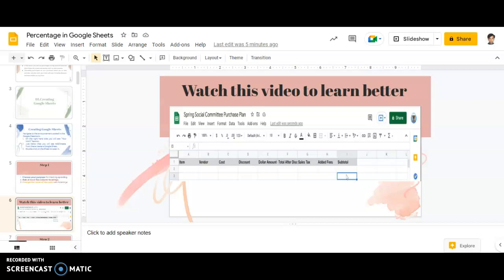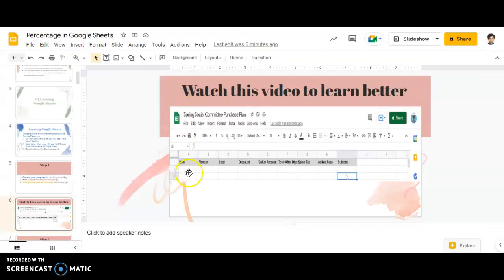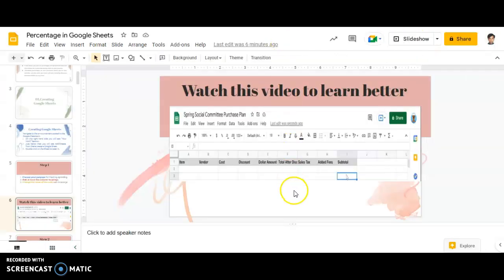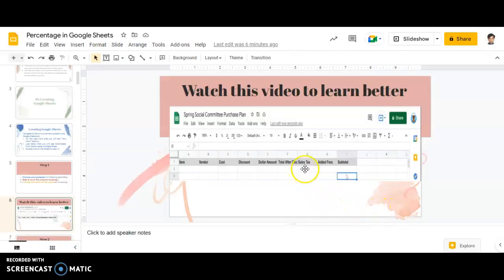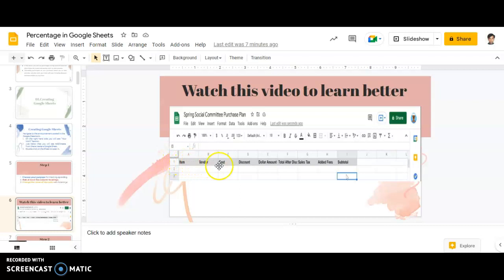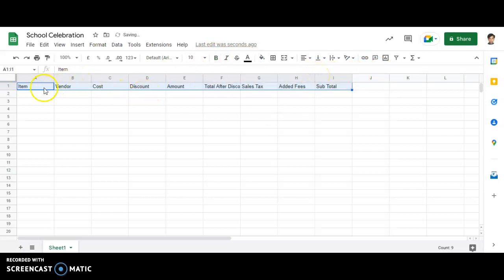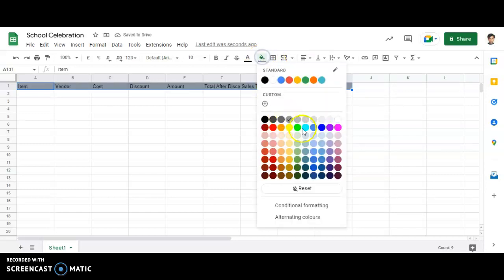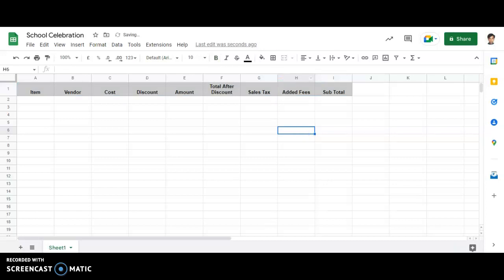Hands on Percentage - Part 1